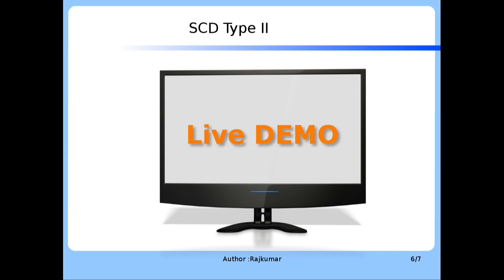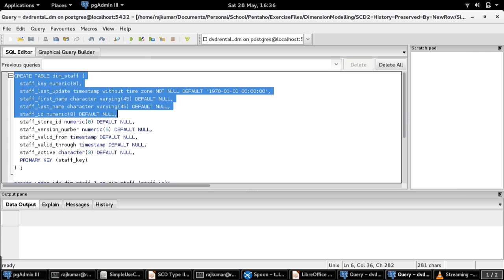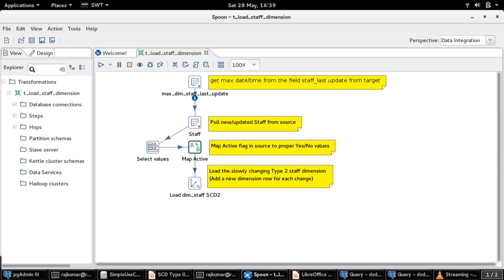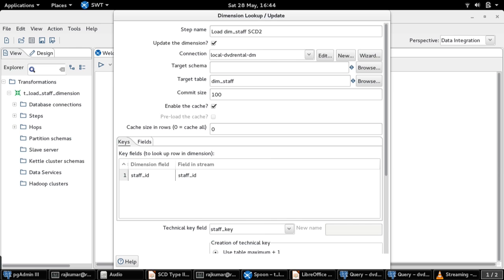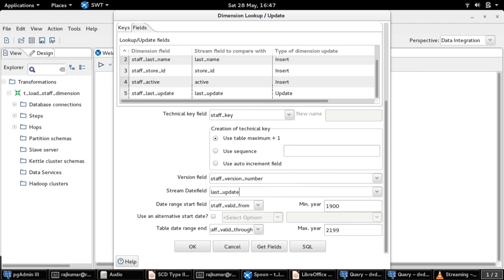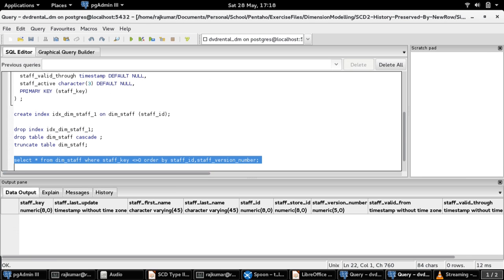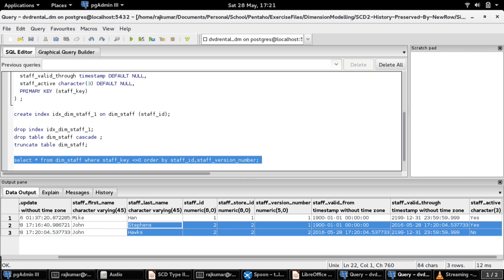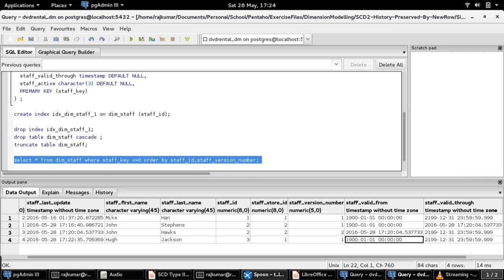SCD Type 2 - Slowly Changing Dimension - Simple Use Case Part 1 - Section 2 - 1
Demo on SCD Type 2 - Simple Use case Part 1